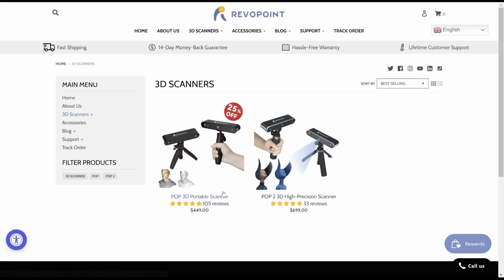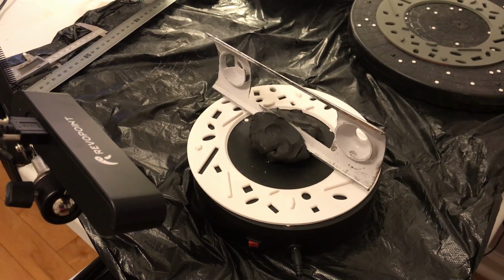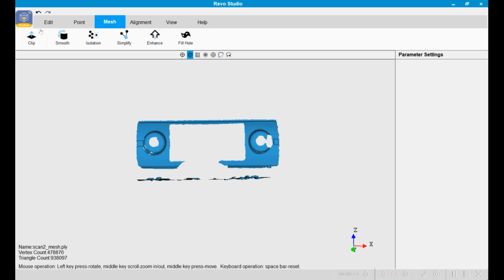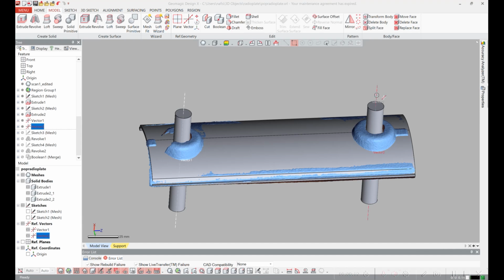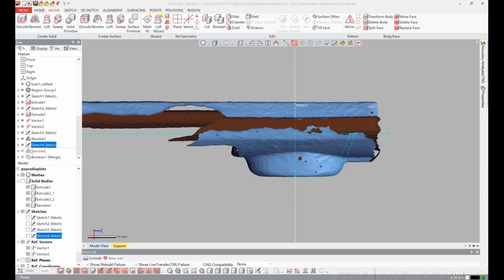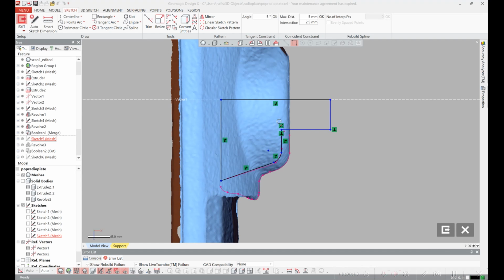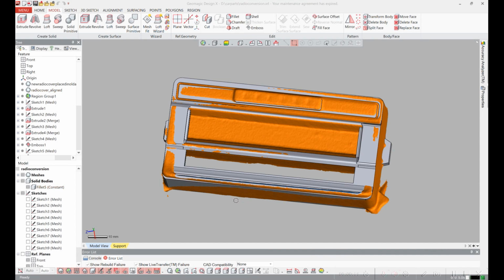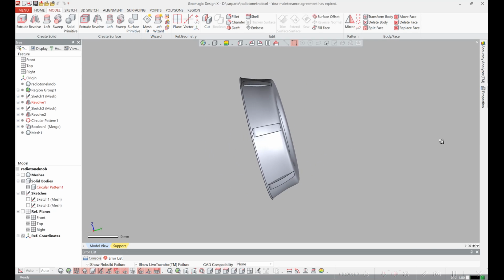Scanning Shiny Car Parts for Replacement & Modification with Revopoint POP 3D Scanner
I'm not as artistic as many people that use the Revopoint POP scanners ($450), but I use them to reverse engineer things to make new parts. For this example I'm going to use my old POP scanner and reverse engineer the radio/dash of my 1957 Oldsmobile Super 88.

Here are some of the things I used:
* Revopoint POP2 3D scanner
* Black Clay to hold parts
* Magnaflux Spotcheck
* Maxidon CAD/CAM Spray
* White PETG
* Microphone stand
* 1/4 inch tripod ball head
* 1/4 to 3/8 inch tripod adapter
* Retrosound Replacement / Configurable Radio
* Chrome Spray Paint